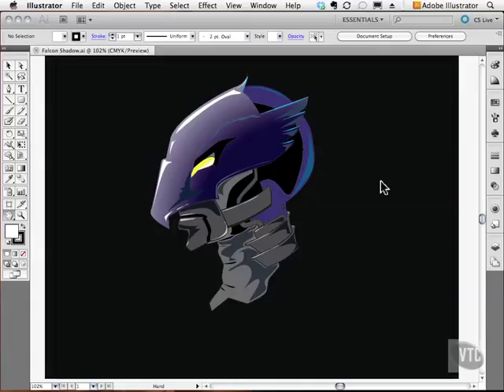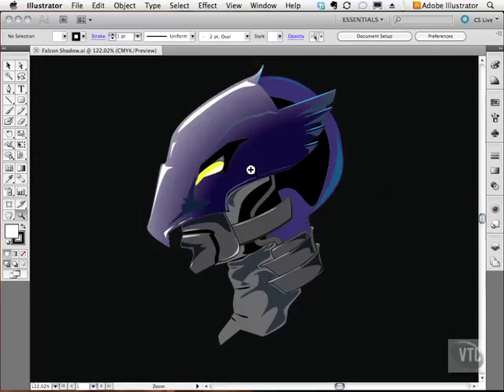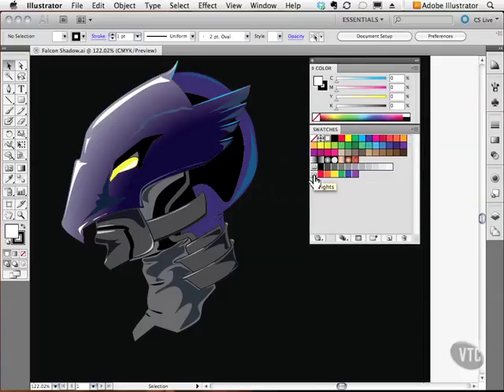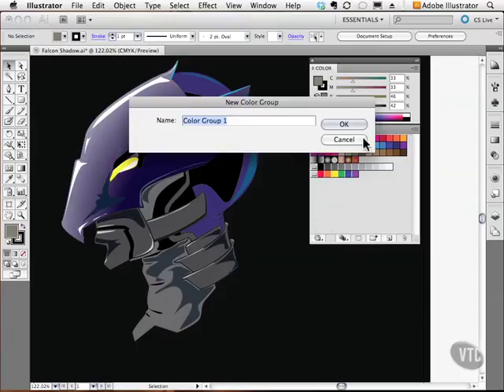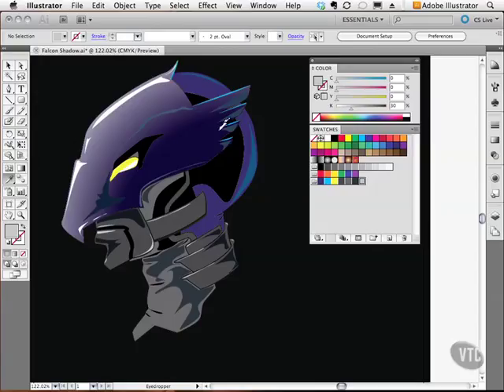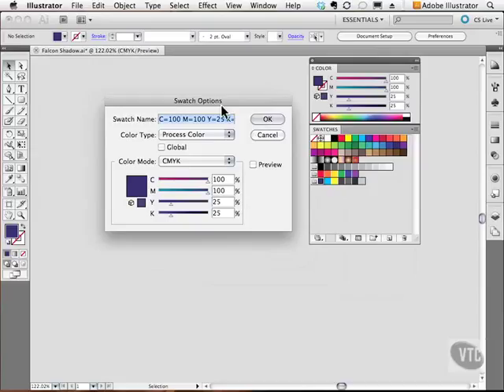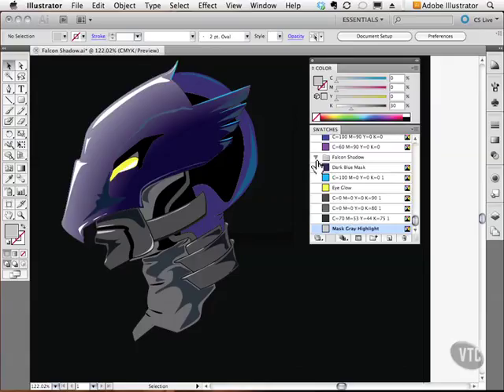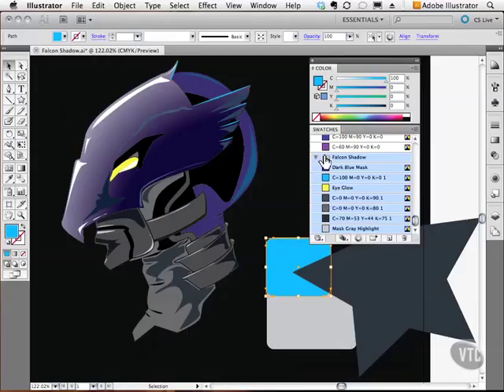0502 Create Swatches